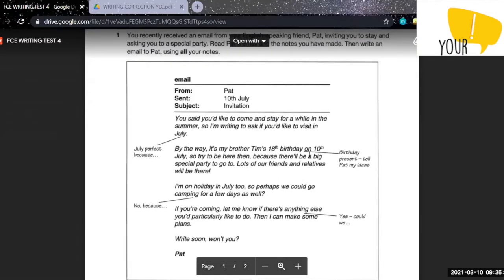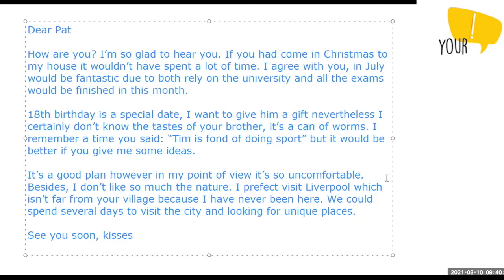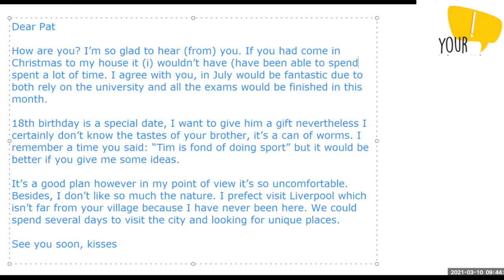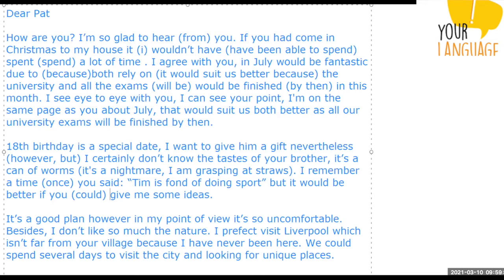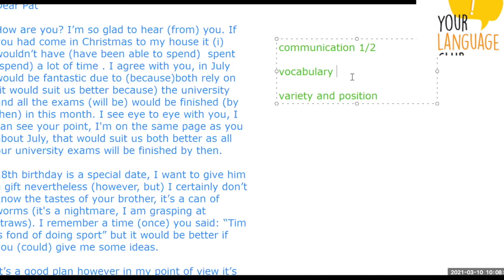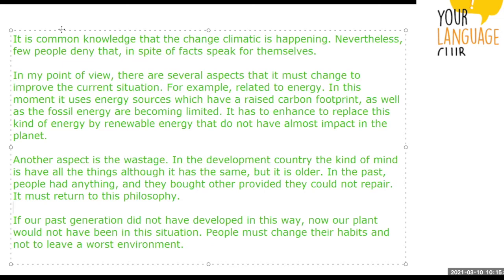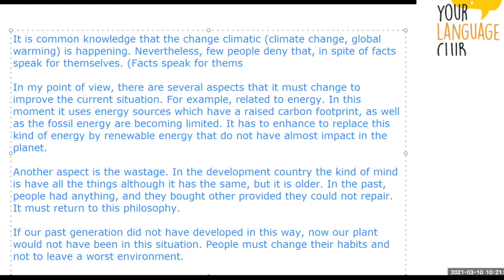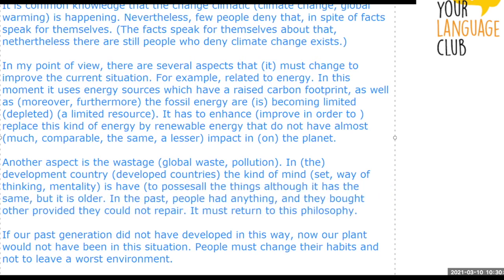Writing Corrections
Aprende a escribir un buen writing para FCE o CAE